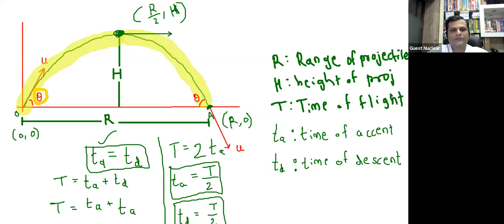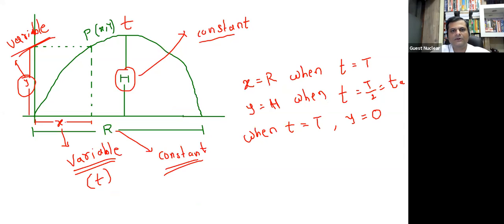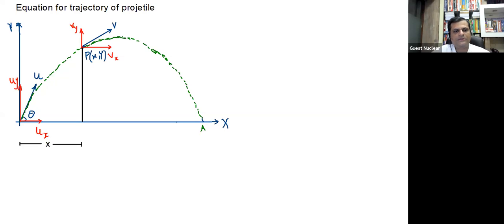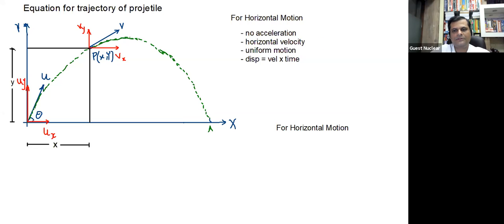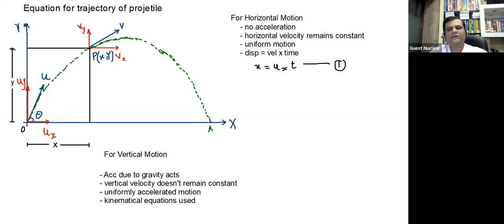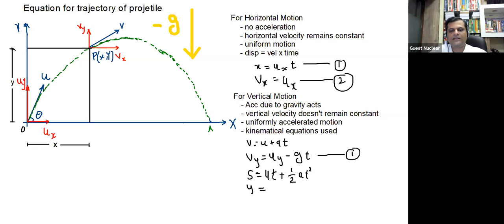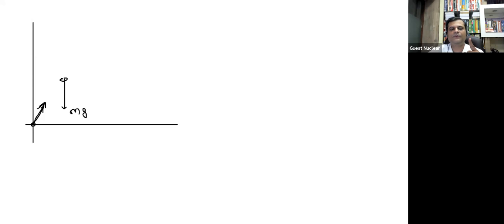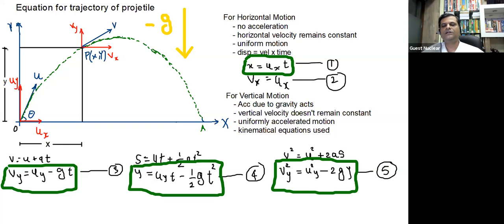Motion in plane 24 | HSC Board | Class 11 Physics | Tushar Sir | Ganimi App